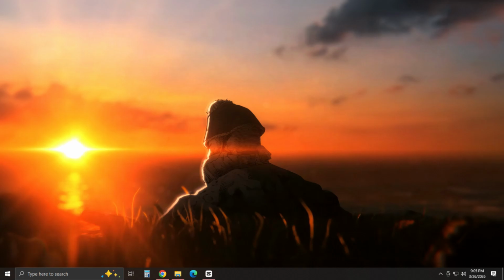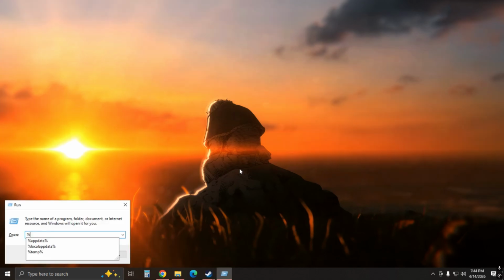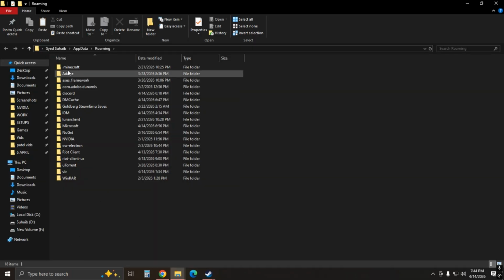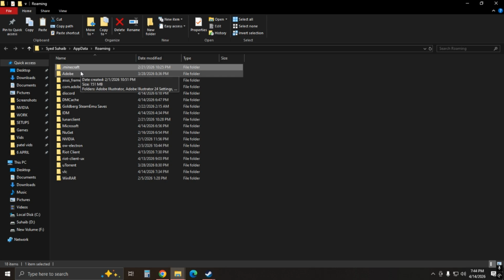How to fix incompatible mods found fabric Minecraft (tutorial)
If you're getting the “Incompatible Mods Found” error in Minecraft (Fabric loader), this video will guide you step by step to fix it. This issue usually happens when mods conflict with each other or don’t match the game or loader version, but don’t worry — we’ve covered all the working solutions.
In this tutorial, you’ll learn how to fix incompatible mods by checking mod versions, installing the correct Fabric Loader and Fabric API, removing conflicting mods, and organizing your mods folder properly. These methods are tested and work for most setups, helping you run Minecraft with mods smoothly.
Follow all the steps carefully to completely fix the issue and enjoy a stable modded gameplay experience.